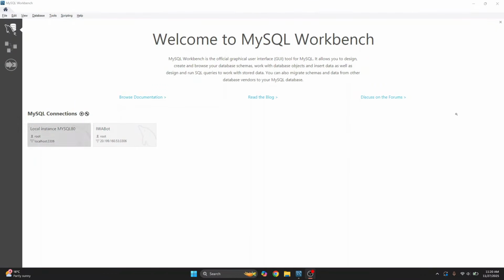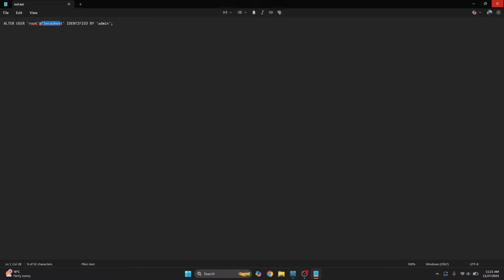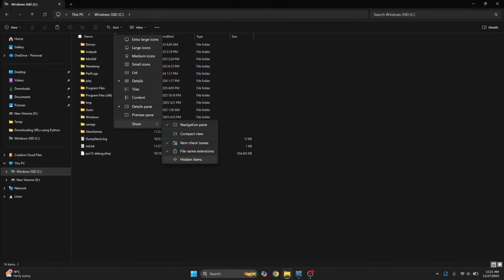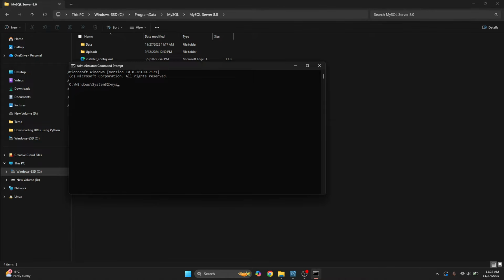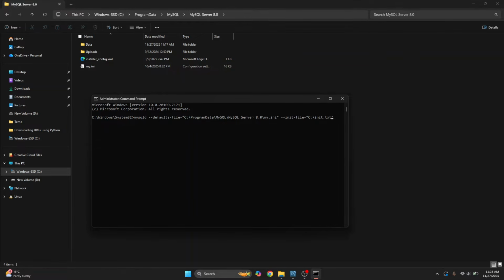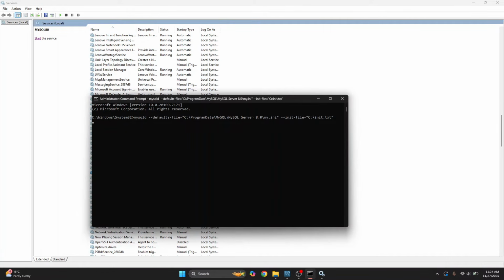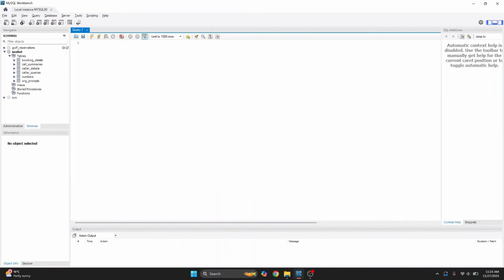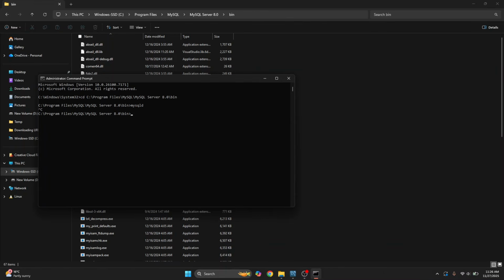How to RESET Root Password in MySQL Workbench | Forgot Password (2026)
Forgot your MySQL root password? Don’t worry, in this quick tutorial, I’ll show you the safest and fastest way to reset your MySQL root password using mysqld, a custom init file, and a simple ALTER USER command.

Whether MySQL stopped accepting your password or you simply forgot it, this method works on Windows, macOS, and Linux.

In this step-by-step guide, you’ll learn:
How to stop the MySQL server safely
How to start MySQL with --init-file to override the root password
How to create and use a temporary .txt file containing the ALTER USER command
How to restart MySQL normally and log in with the new password
How to avoid future lockouts with MySQL Workbench

Perfect for beginners and anyone running into the “access denied” or “authentication error” issues.

MySQL Command: mysqld --init-file=C:\path\to\reset.txt

Commands in the init file:
ALTER USER 'root'@'localhost' IDENTIFIED BY 'your_new_password';